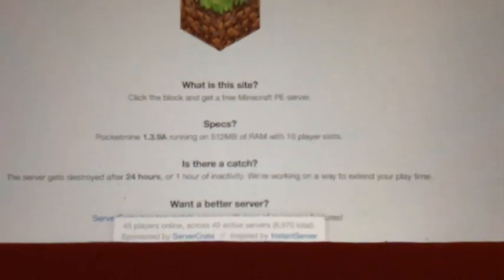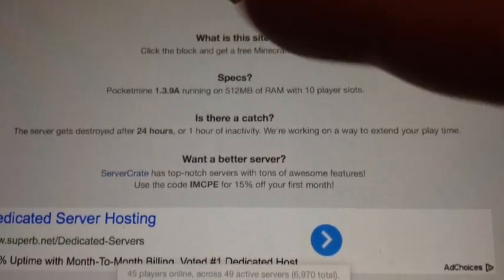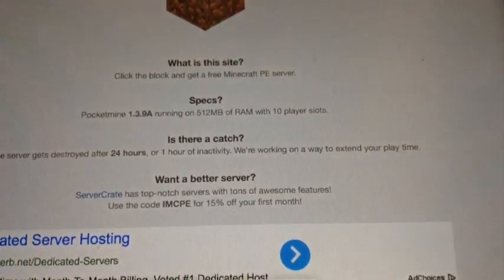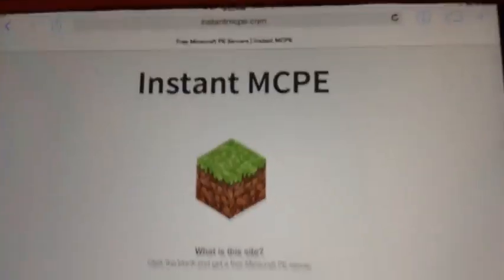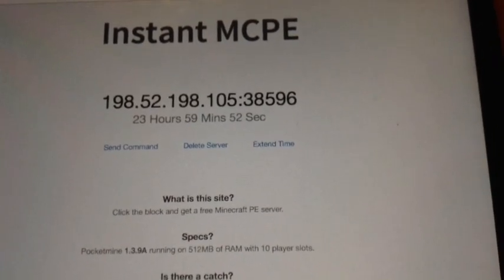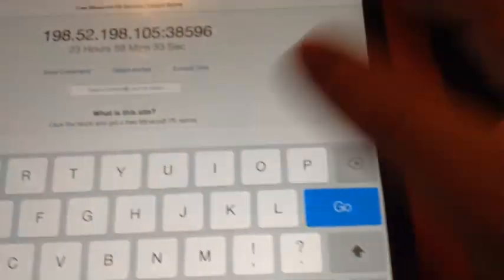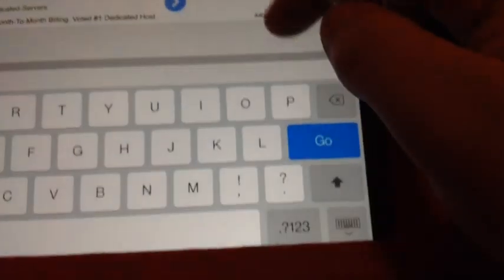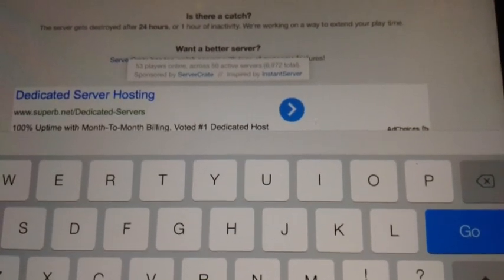Minecraft Pocket Edition Host a Server